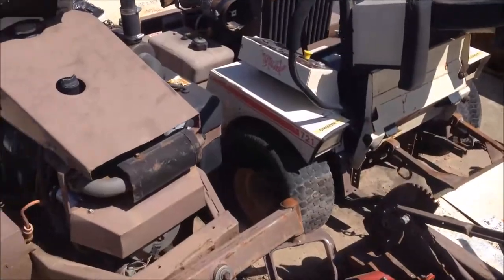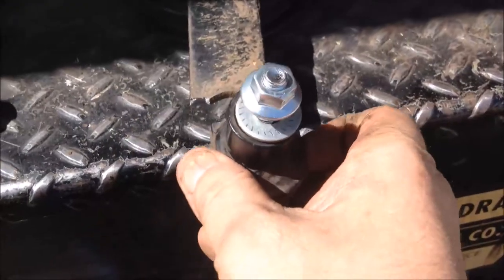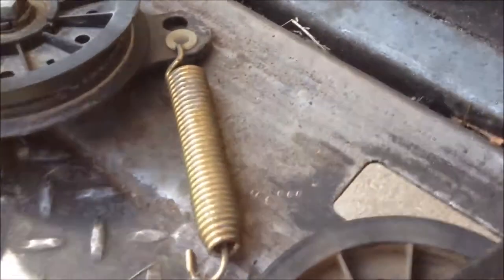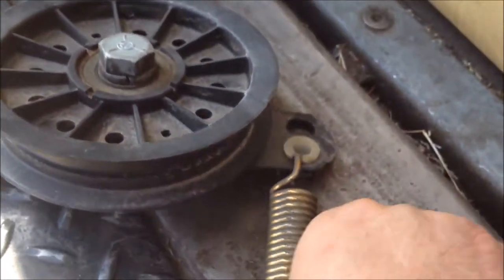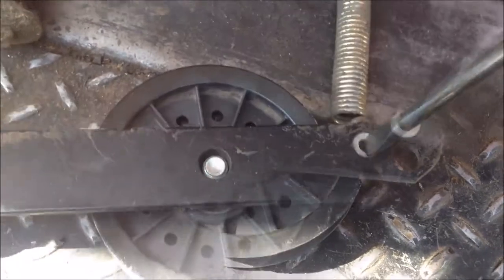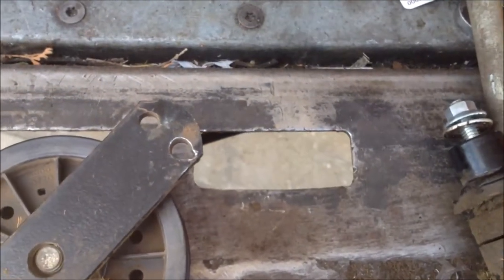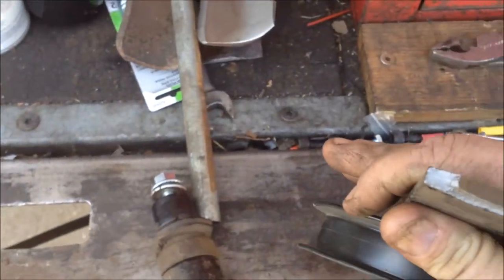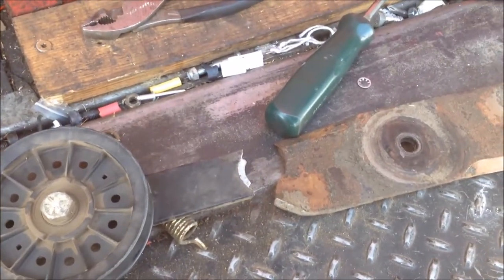GRASSHOPPER 721 DECK IDLER ARM / QUICK FIX / CATASTROPHIC BLADE FAIL